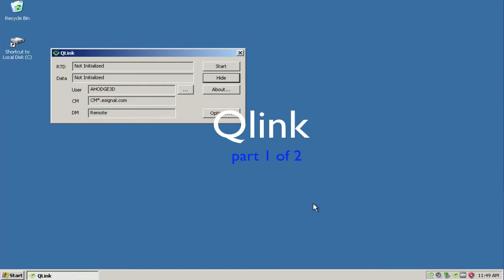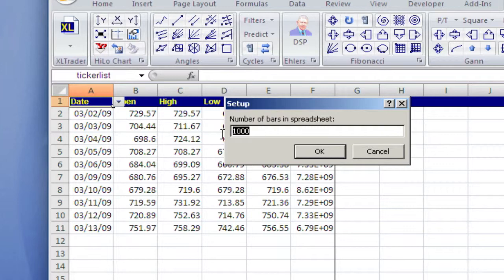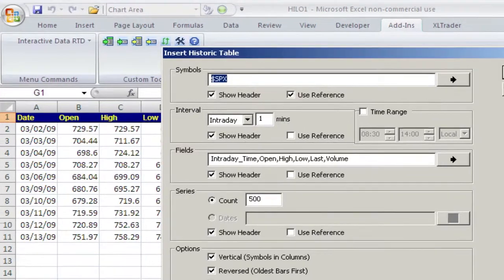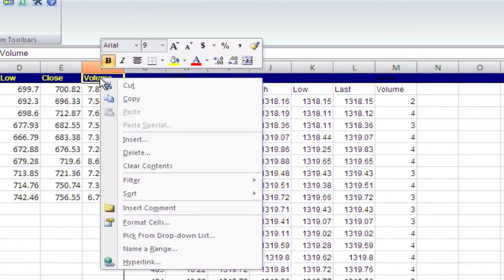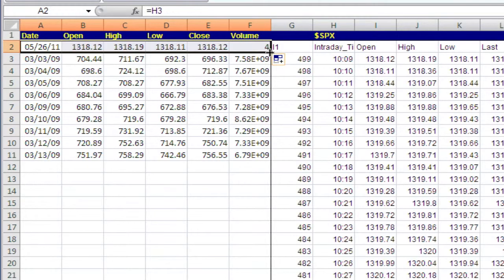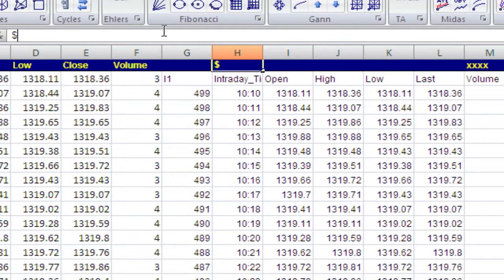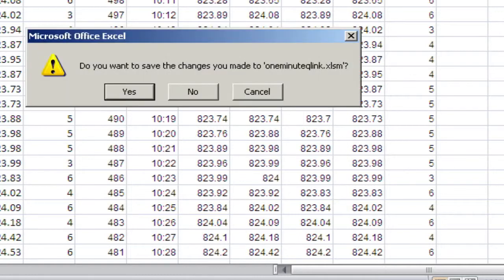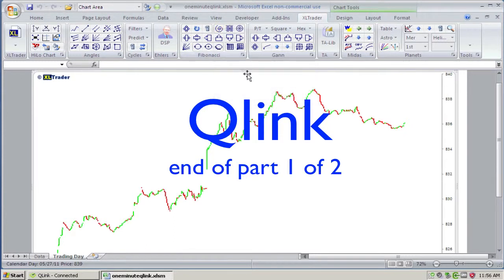Using Qlink as a real-time date feed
Part one of a two part series on using Qlink from Interactive Data makers of eSignal software as a real-time data feed for XLTrader templates